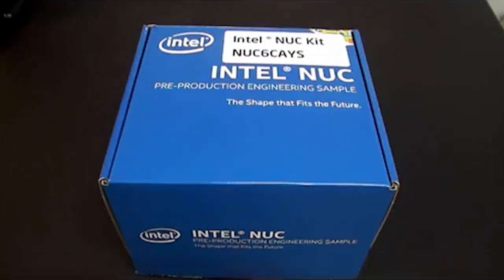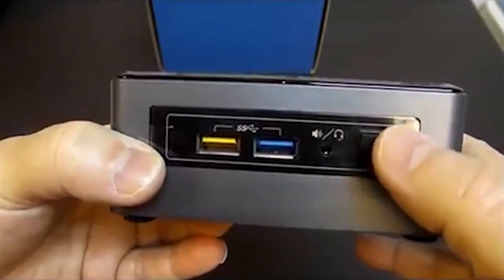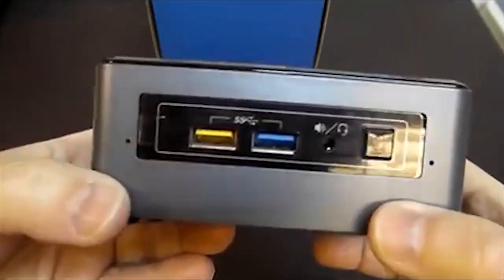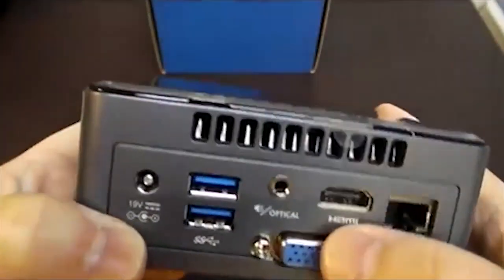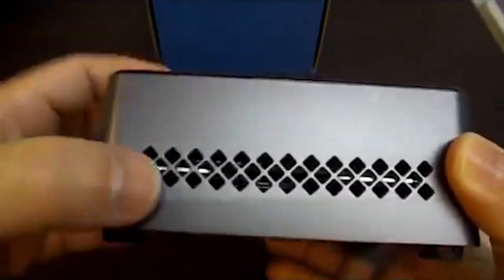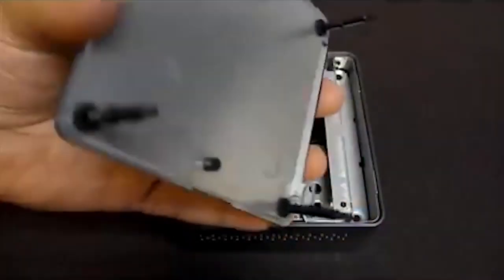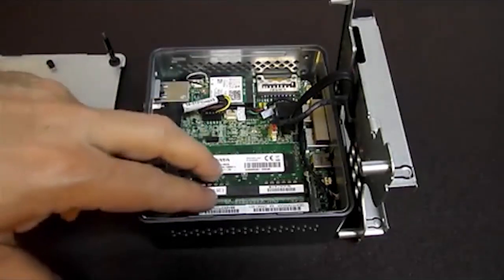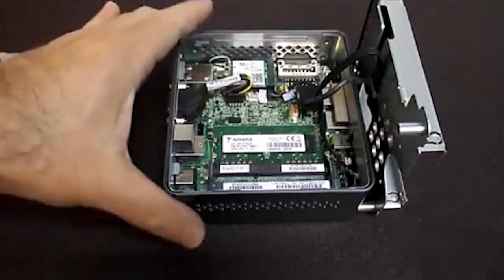New NUC6CAYS Unboxing First Look from SimplyNUC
Simply NUC shows off the new NUC6CAYS full system (NUC6CAYH Barebone System). Please note: Production units will support 12v